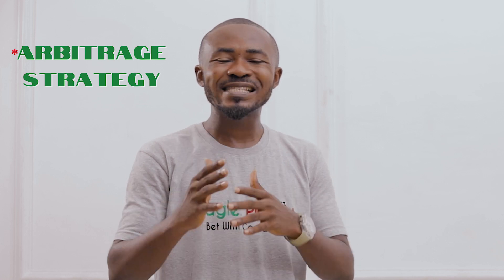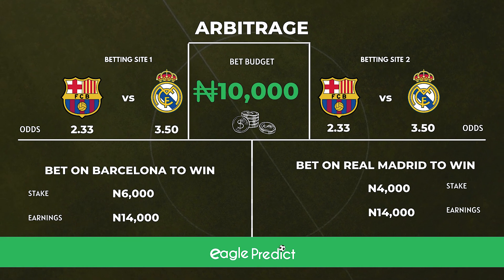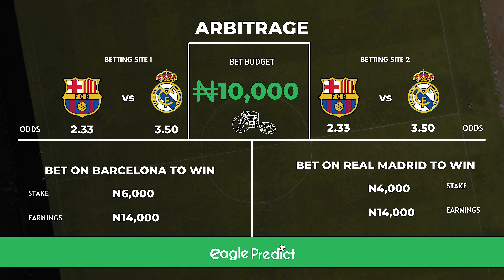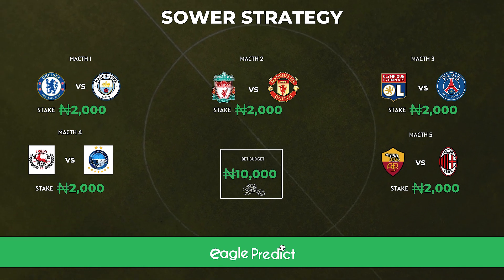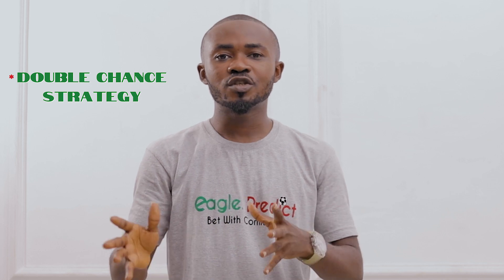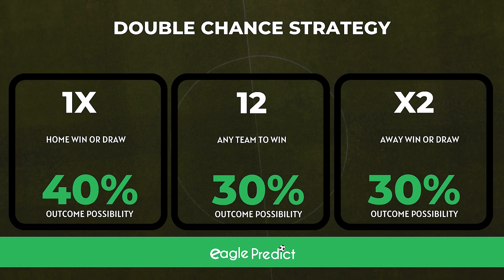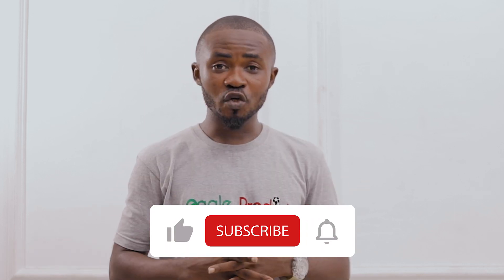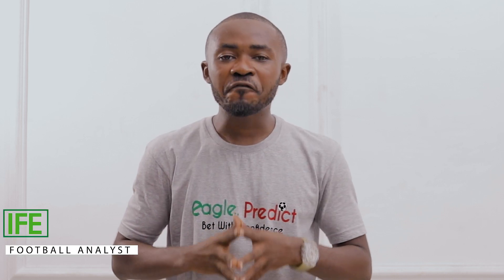3 proven strategy to win your bets and reduce loss in 2022 | The Ultimate Betting Strategy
3 proven strategy to win your bets and reduce loss in 2021

Do you know that football betting can be very exciting and fun when you are making money from it?

Also it can be very painful and heart breaking when you start losing your hard earned money instead of recording winnings

While some people see it as their village people who have refused to let them go
Some see it as luck not being on their side

What if I tell you that it might be because you aren’t using the right strategy being used by smart punters?

So I have decided to share this 3 proven strategy to win your bets and never loose in 2021 and how you can make money from your betting on a regular basis this new football season

In this video you will get to learn 3 PROVEN STRATEGY that will help you to always win your bets while reducing your chances of a loss

#1 ARBITRAGE BETTING STRATEGY
This strategy allows you to kill two birds with just one single stone
It simply means betting on two different Outcomes of the same match on two different betting platforms (see video for real live match instance and explanation on how to go about arbitrage  betting using a barcelona vs real madrid match)
It’s worthy to note that you should ensure the matches you select for arbitrage betting strategy are matches that are unlikely to end in a draw

Also most betting platforms do not allow arbitrage betting on their platform hence we advise to use two different betting platforms for your arbitrage betting strategy

#2 THE SOWER BETTING STRATEGY
Just like a farmer spreads his seed on his farm land with the hope that all or some of the seeds will eventually germinate
This same rule applies when it comes to football betting
You are simply  placing multiple single bets with the hope that all or some of your bets will return as a win (see video for real live match instance and explanation on how to go about sower betting strategy using different matches and how to split your bankroll on your bets)
One major advantage of this strategy is that you tend to reduce the risk of losing all your stake

#3 DOUBLE CHANCE BETTING STRATEGY
As we all know the double chance betting strategy is one of the safest and most popular betting strategy when it comes to football betting
It allows you to bet on two different outcomes as one bet i.e. double value and one bet

CATEGORIES UNDER DOUBLE CHANCE ETTING STRATEGY

1X, X2, 12

1X DC: You are predicting that the home team will either win the match or the match will end in a draw (you lose your bet if the away team wins)

X2 DC: You are predicting that the away team will either win the match or the match will end in a draw (you lose your bet if the home team wins

12 DC: You are predicting that the either of the two squads winning the match. If the match ends in a draw, you lose your money. This is also called "double chance for both teams “or "anybody to win". You might see it written as "12" on other betting sites.

How then is the best way to make a double chance prediction to always win?

Double chance betting options odds are usually lower when compared to some regular market options, its ideal for matches with a risky outcome, so always check the form of both teams playing, endeavor to stake on the favorites from the H2H/form records.

Double chance betting is undoubtedly a good option for punters. It is an advantageous bet type for both high rollers and risk averse punters.

Making money off football betting is not just about equipping yourself with statics of teams, players, leagues etc.

You also need to get yourself familiar with proven and working strategy which we have discussed some of it in this video

So feel free to go ahead and try out any of these 3 PROVEN STRATEGY to always win your bets.

Kindly note that the tips provided on this video are our opinion and should not be regarded as fixed or 100% sure matches, in sports anything can happen.

We deliver the finest forecasts and provide our clients a reasonable assurance on our predictions by ensuring that risks are kept to a bare minimum. As a result, we are not liable for poor match results because all forecasts cease before the match is played and final results are decided on the field. In the end, bets are placed at the risk and discretion of the user.